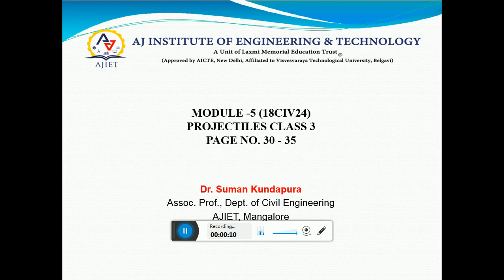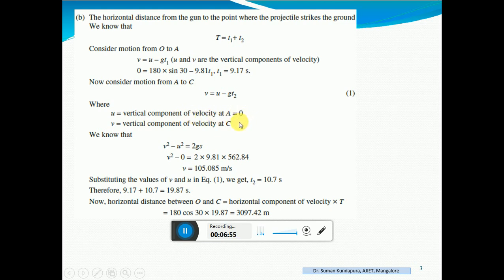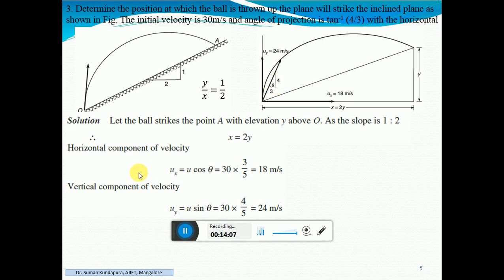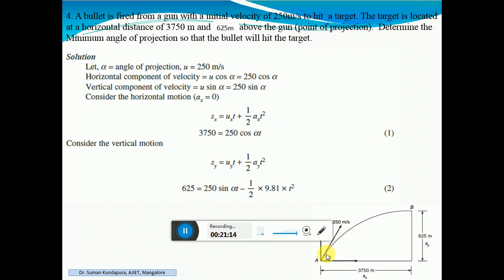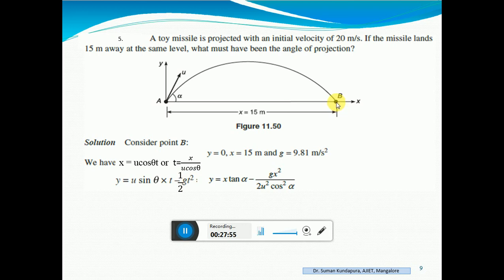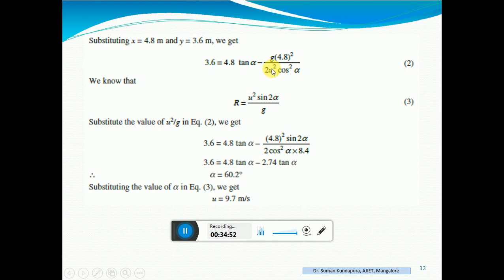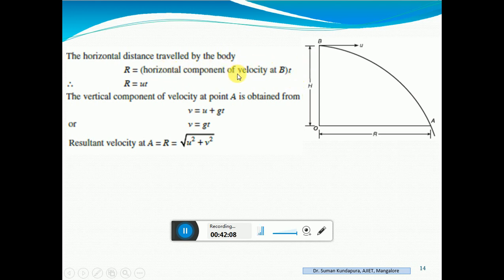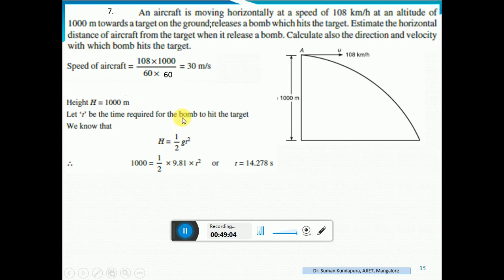Module_05 Projectiles Class 3